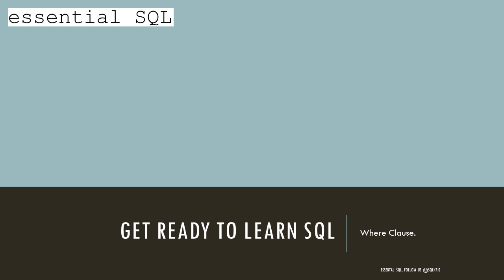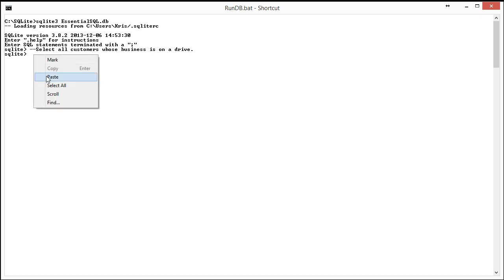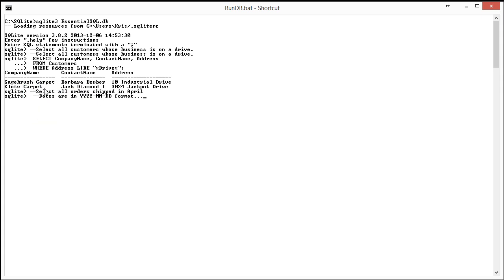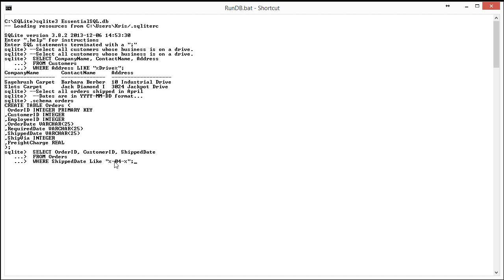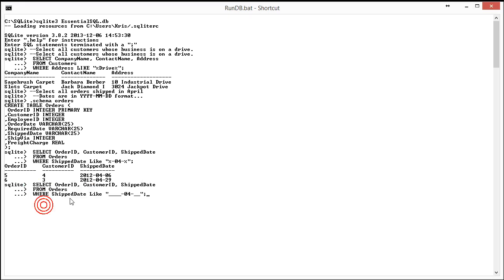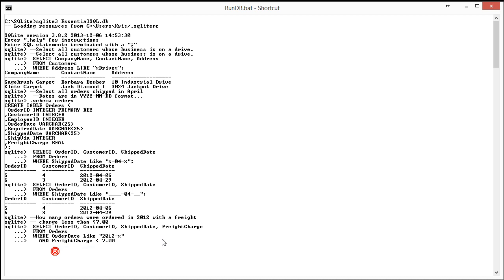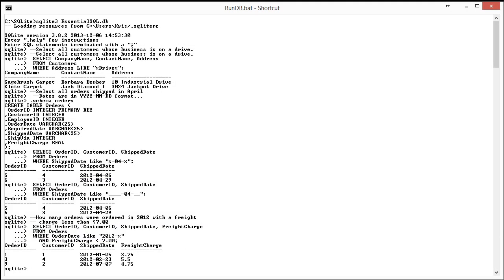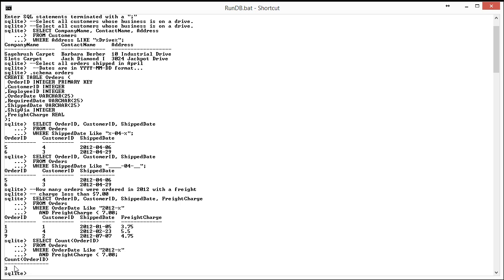Learning SQL Tutorial - Part 16 -- Where Clause -- Pattern Matching Question and Answers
There are the answers to the questions found in our blog post on SQL Where Clause pattern matching.